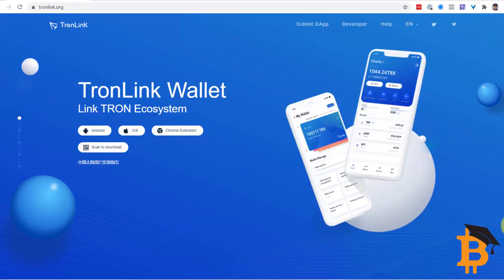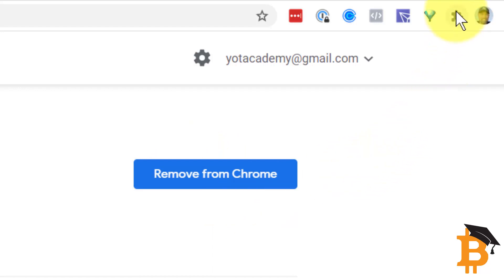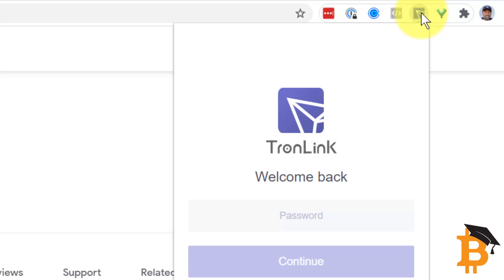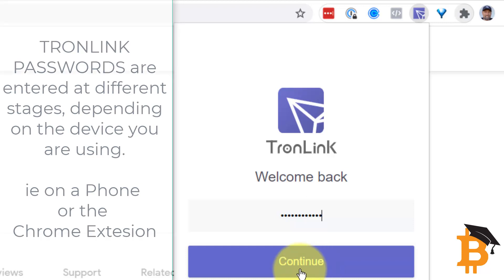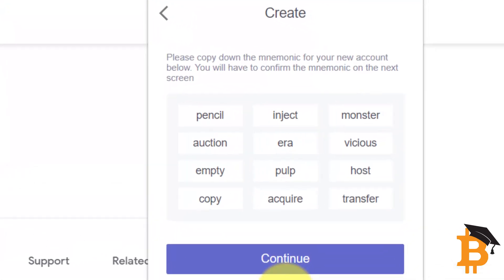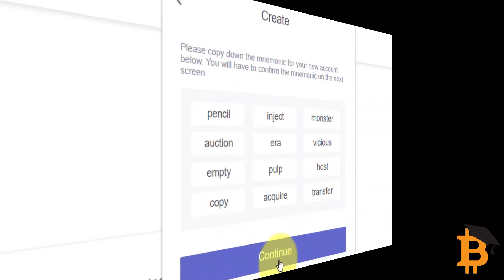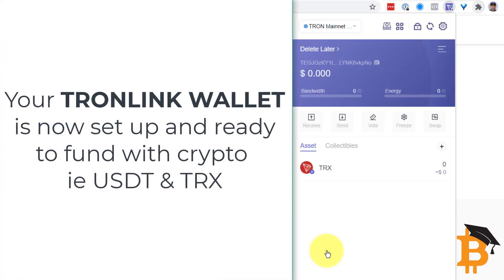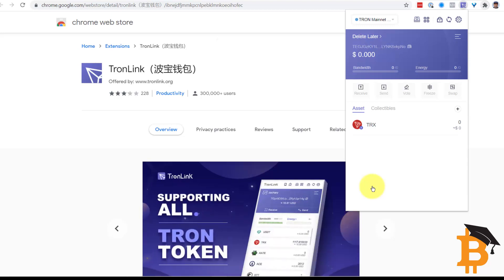TronLink Wallet Signup on Computer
How to put a TronLink Wallet on your computer with a Google Chrome Extension.